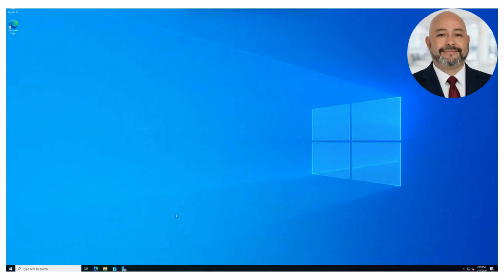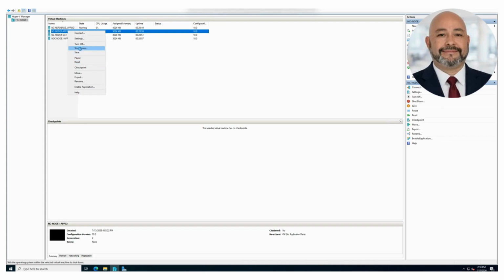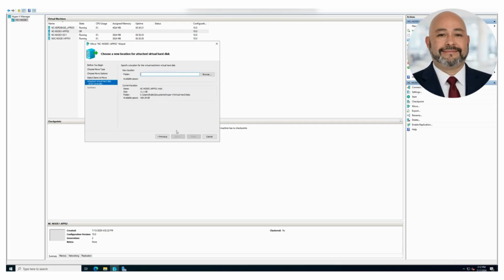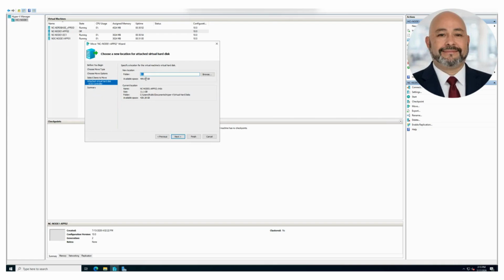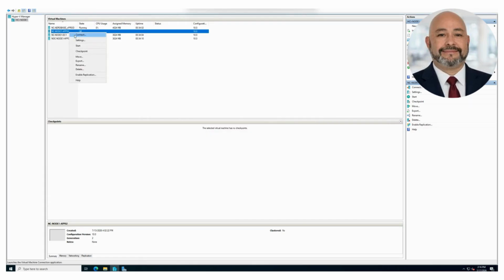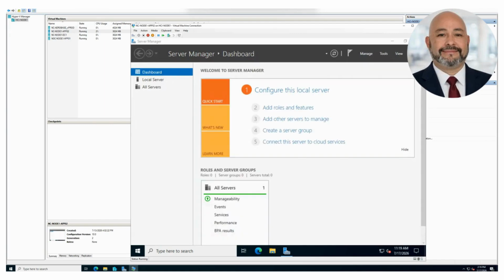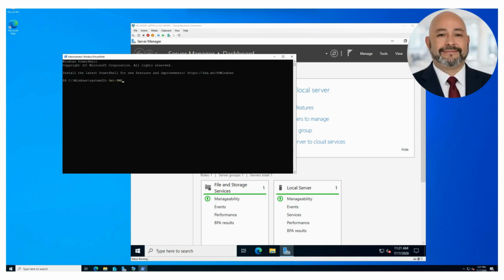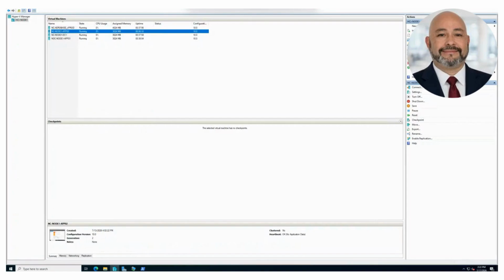Moving a Hyper-V Virtual Hard Disk (VHDX) to Another Drive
Step 1 – Shut Down the Virtual Machine
Open Hyper-V Manager.
Select the virtual machine.
Right-click the VM.
Select Shut Down.
Wait until the VM status is Off.
Step 2 – Start the Move Wizard
Right-click the virtual machine.
Select Move...
Step 3 – Move Type

Select:

✅ Move the virtual machine's storage

Click Next.

Step 4 – Storage Move Options

Choose:

✅ Move only the virtual hard disks

Click Next.

Step 5 – Select the Destination
Select the VHDX you want to move.
Click Browse.
Select the new locatio

Best Practices
Keep VM configuration files and VHDX files on high-speed storage (SSD or SAN) whenever possible.
Ensure the destination volume has sufficient free space before moving.
Move one production VM at a time to reduce risk.
Verify backups are working after the move.
Confirm the VM starts successfully before deleting any old files.